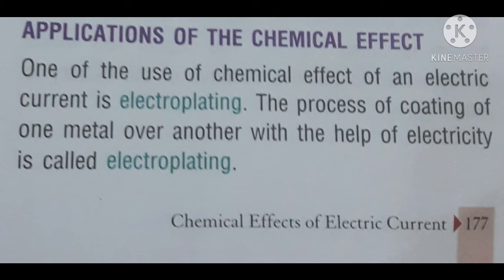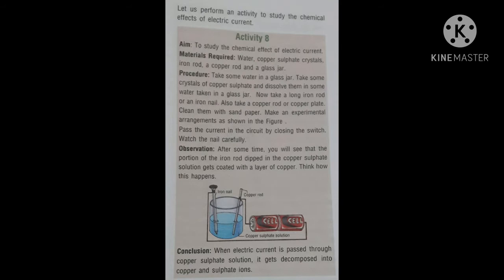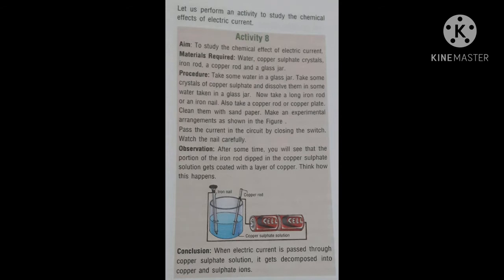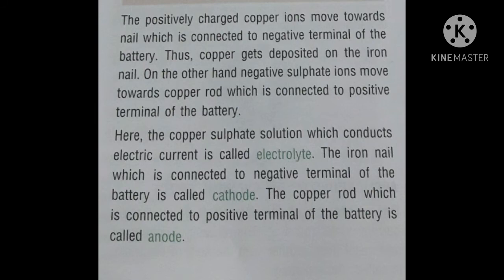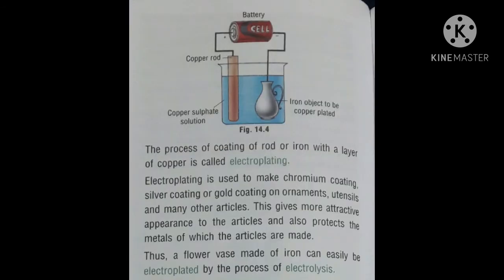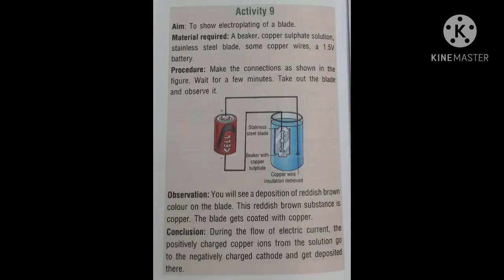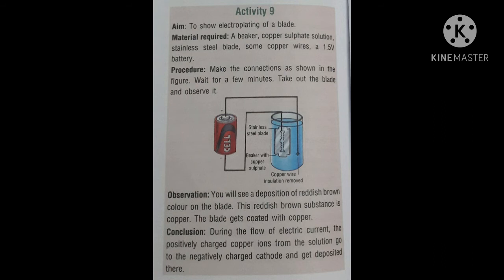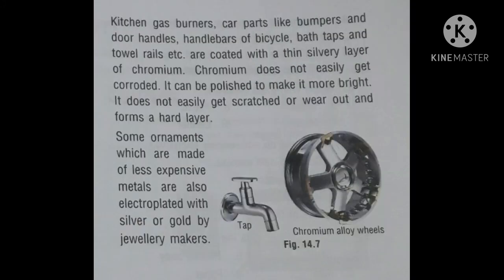Chemical effects of electric current Class 8 ch 14 (4)